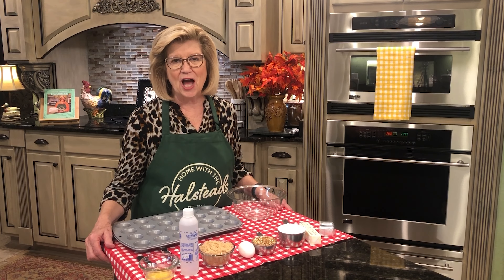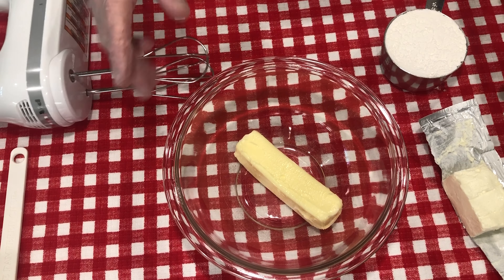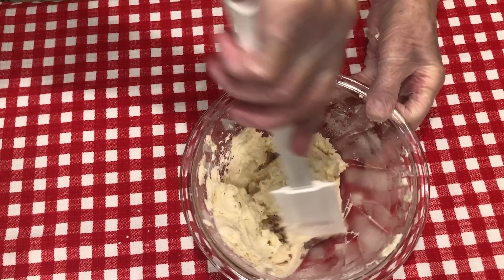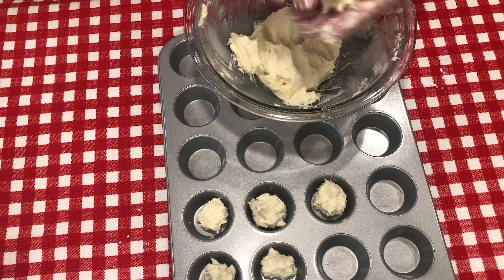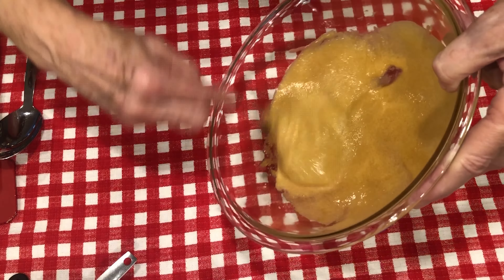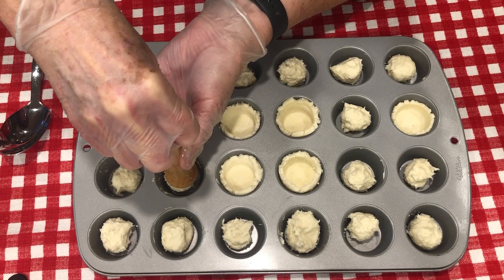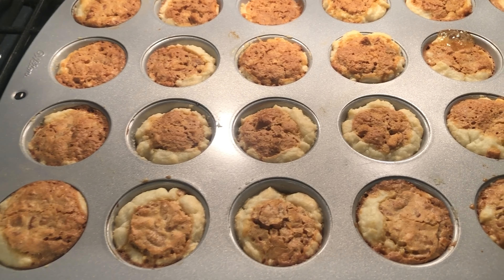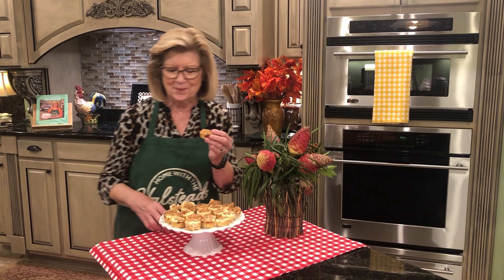Pecan Pick-Ups | Home with the Halsteads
These little jewels are so fun to make and a perfect little pick-up treat for the holidays. I hope you will try them soon. I still have a few cookbooks if you need one for a Christmas present. There is still time to order and receive it before Christmas. I ship the same day your order is received.